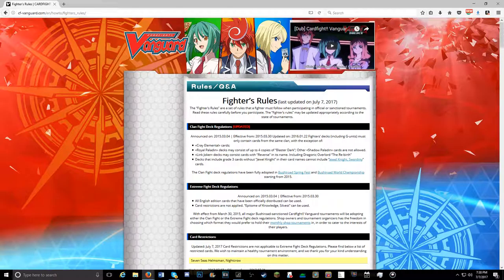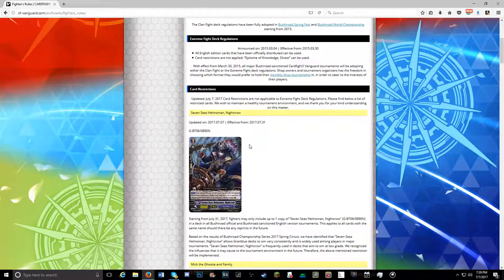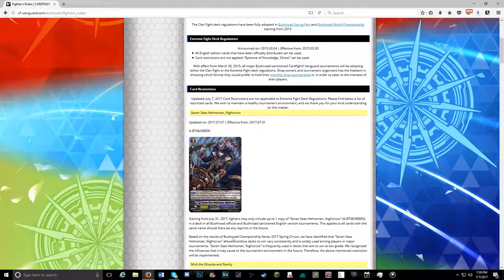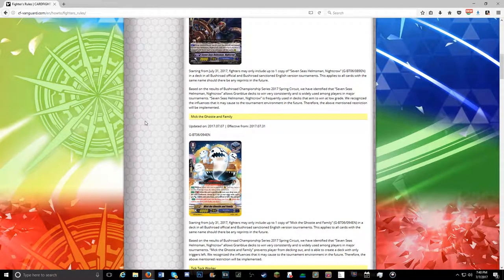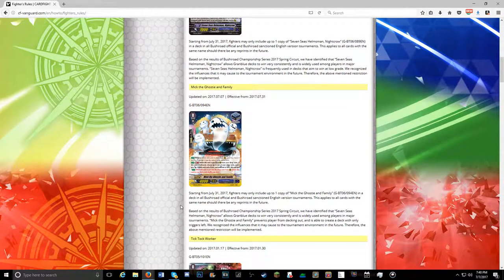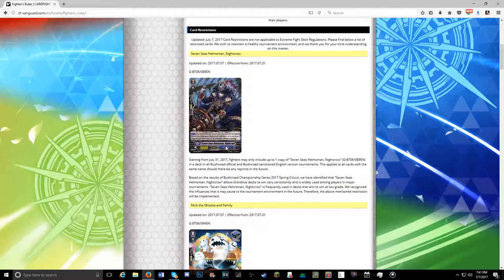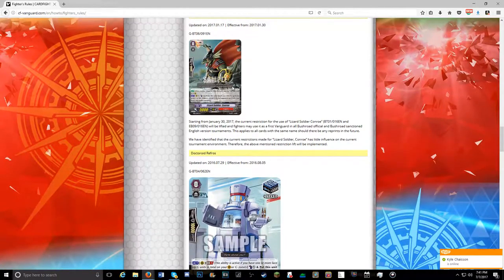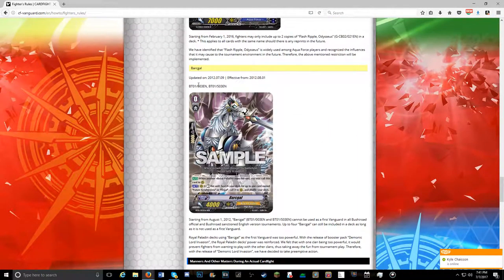Fight Rules (UPDATE Sorry for the static